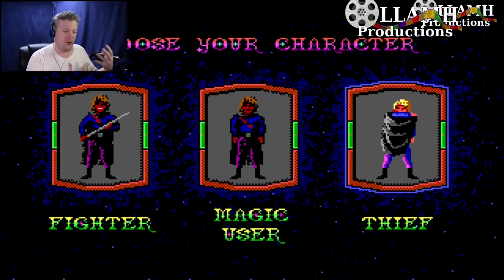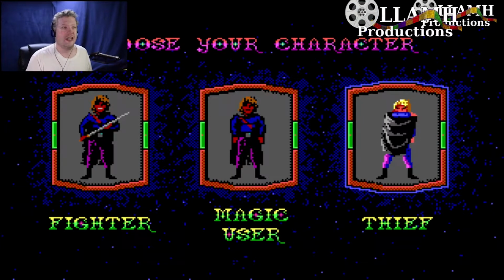Is Being a Hero all it's cracked up to be | Geek Corner Review Quest for Glory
Now that we have finished the series, it's time to talk about them.